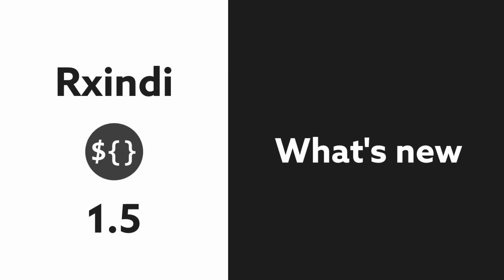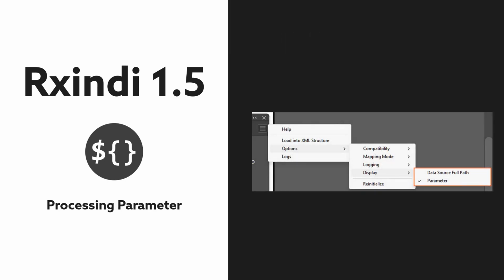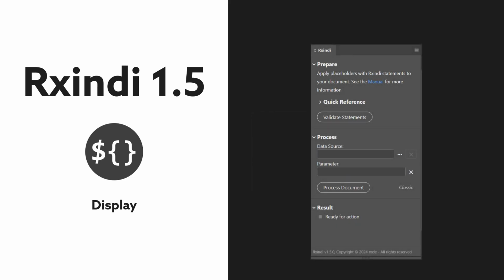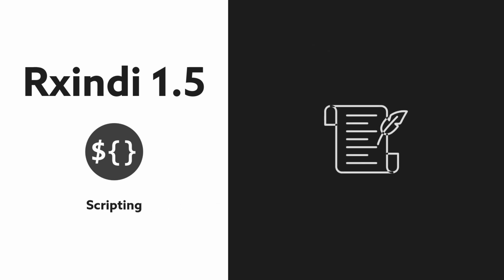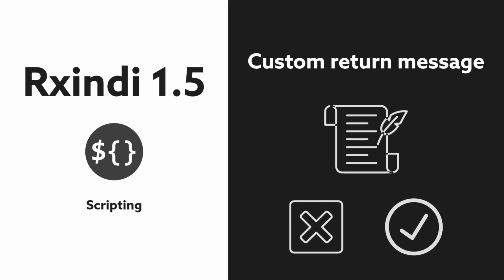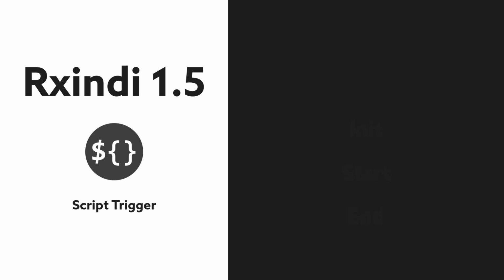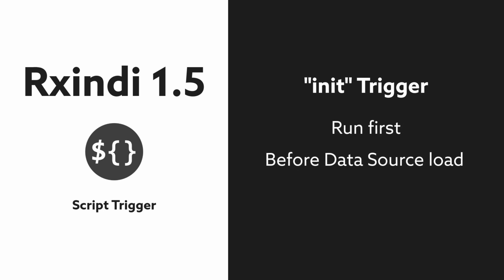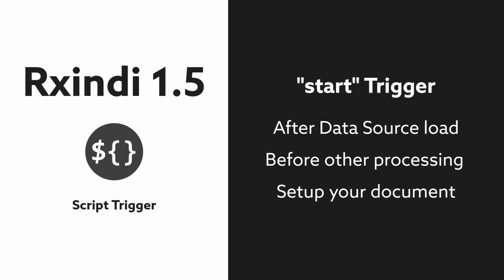Rxindi 1.5 - What's new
An overview of the most important changes in Rxindi 1.5

0:00 Intro
0:06 Processing parameter
0:23 Display options
0:40 UXP Scripting
0:57 Custom messages
1:04 Script triggers
2:03 API
2:16 Wrap-up